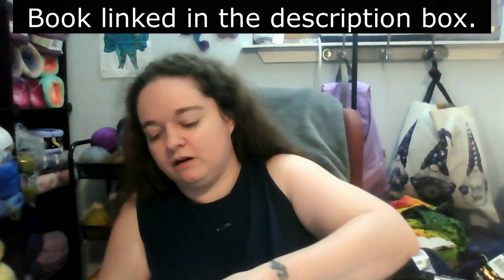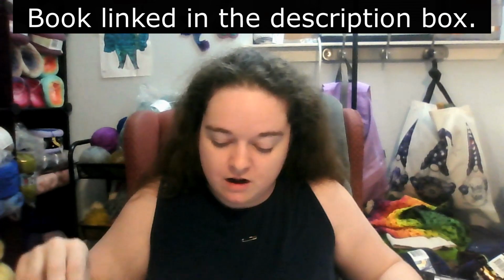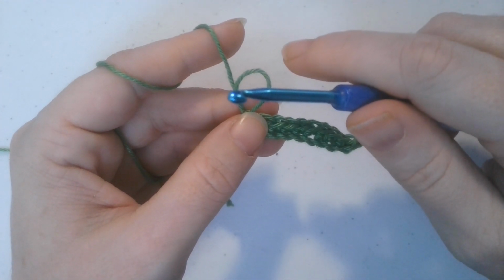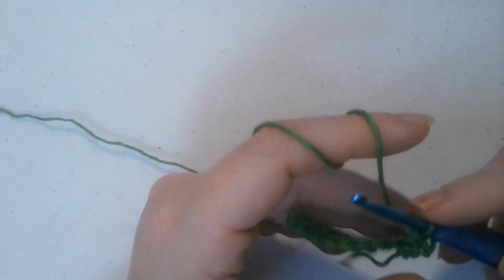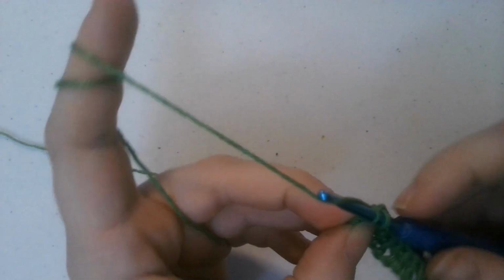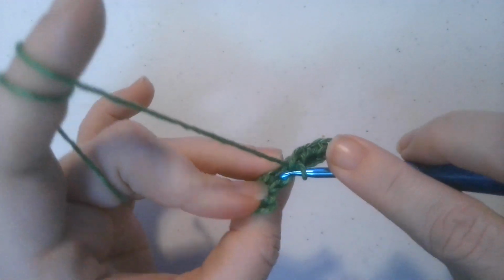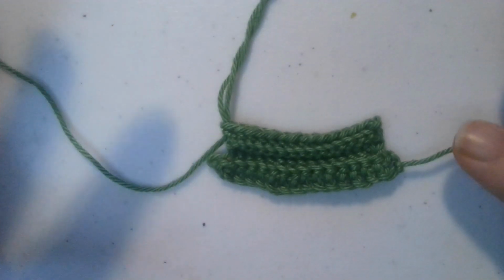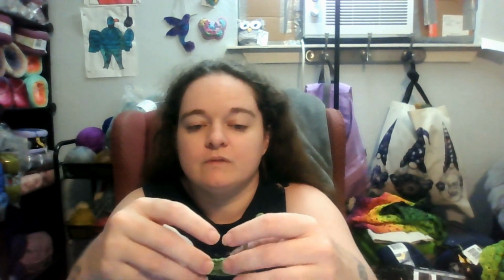Broad Slip Stitch Ridges - Stitch of the Week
~~~Wish Lists~~~
🎁 Kiwi's Amazon Wishlist

Adrian Canfield
Kiwi's Crochet Corner
3225 Post Oak Rd.